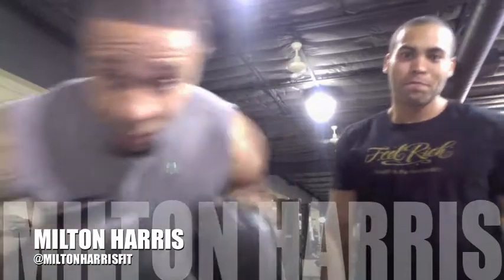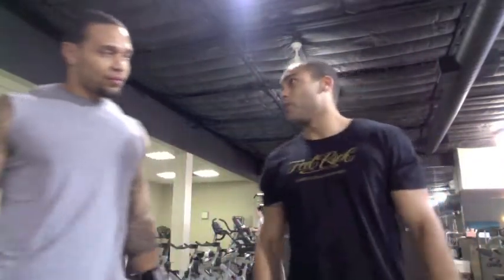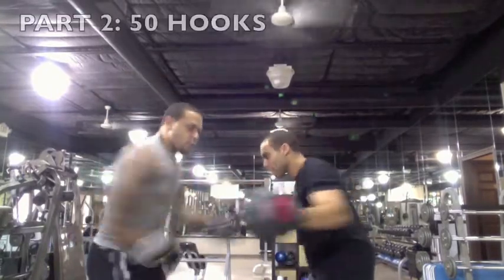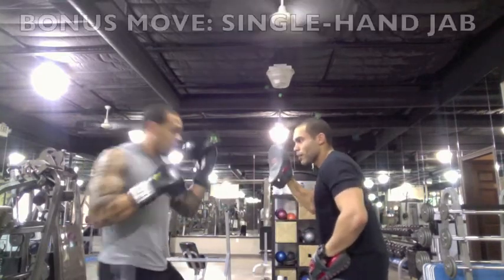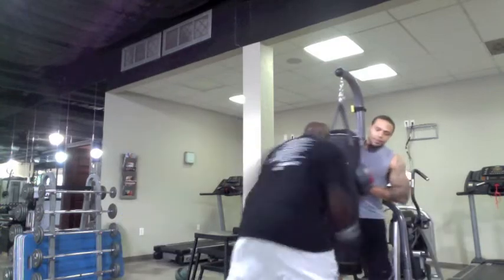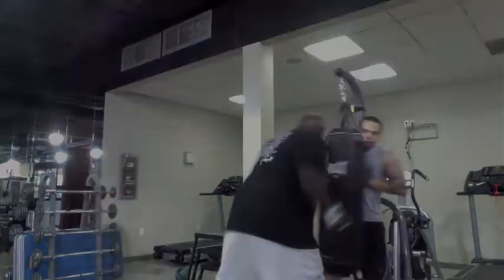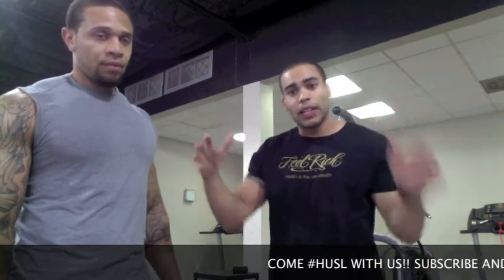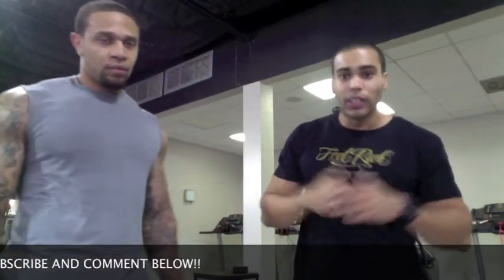HUSLfit Boxing With Big Tony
Milton & Terry lead us in a fierce boxing circuit used in training Big Tony of the Trill Gladiators. Tony & his crew use their HUSLfit boxing expertise to guard Houston's elite street icons. Can you handle the demands of this circuit?